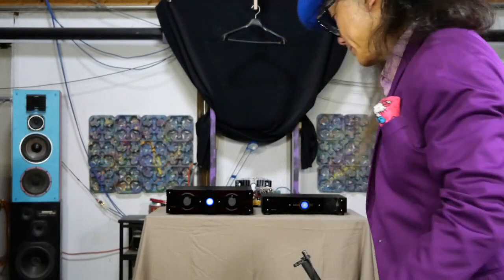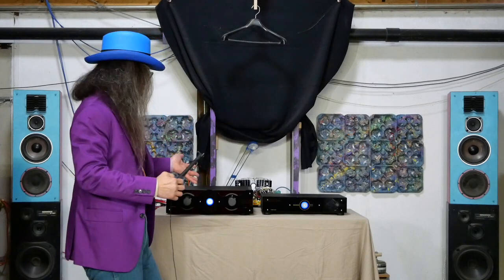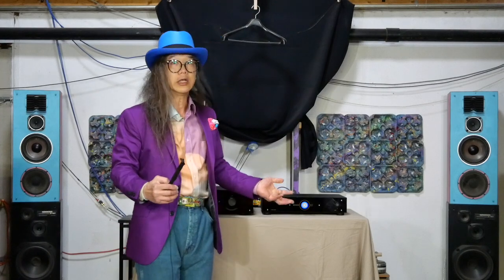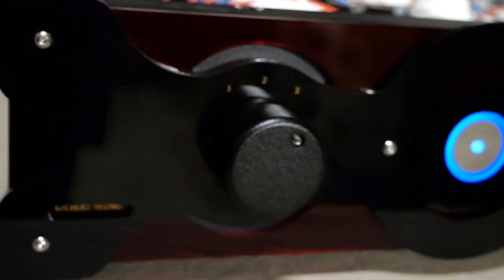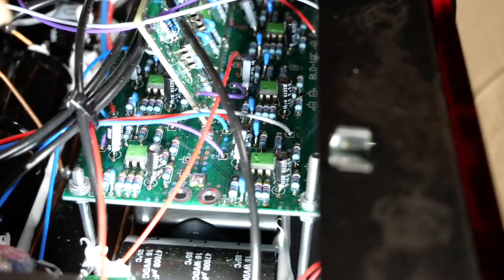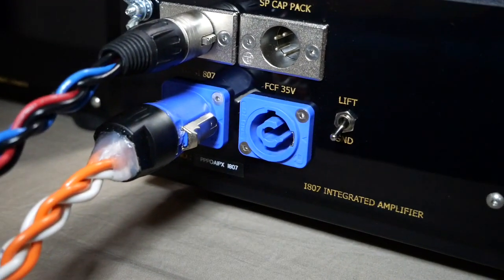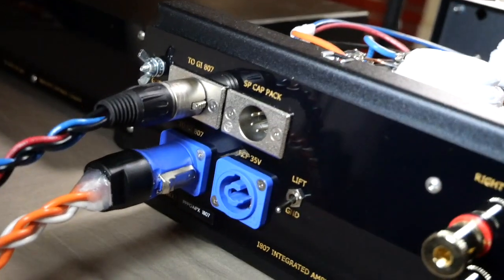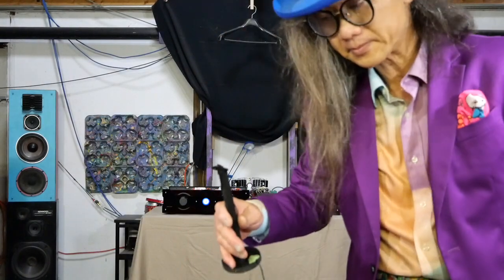Angela-Gilbert Yeung i807 Integrated Amplifier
Additional information.  Over 1.82 Farads inside the amplifier section.  In addition, another 276,000 micro Farads of capacitance is inside the power supply.  Which make is just over 2.1 million micro Farads.